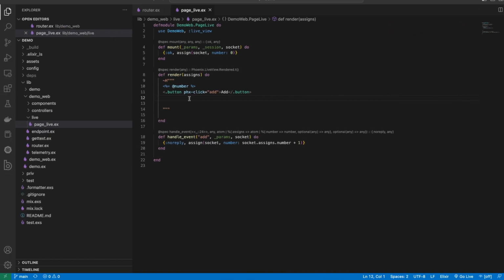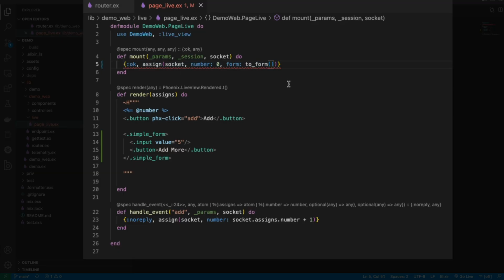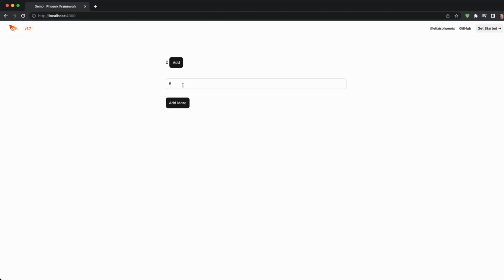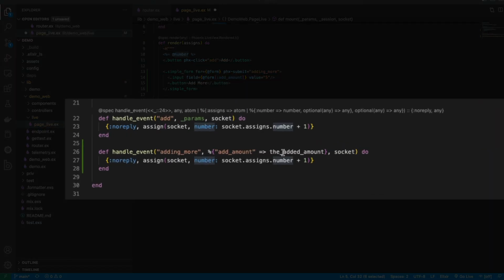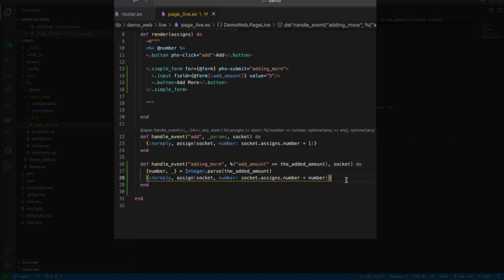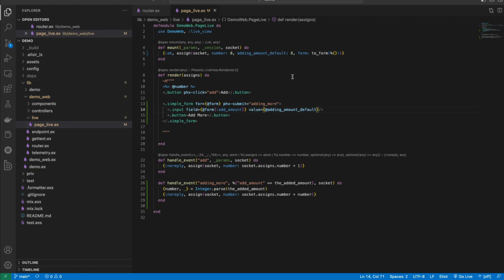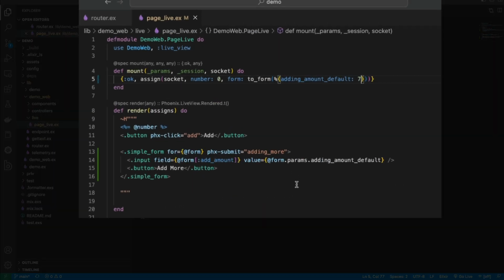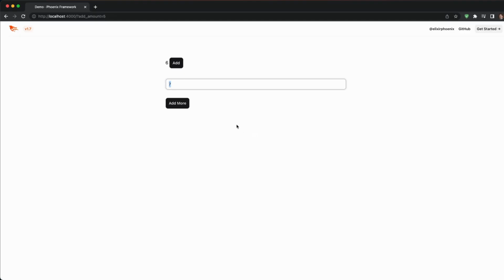Pheonix LiveView Fundamentals Crash Course Part 8: Adding Forms in Phoenix LiveView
Lets expand our current application by adding a form to our Phoenix LiveView Application!